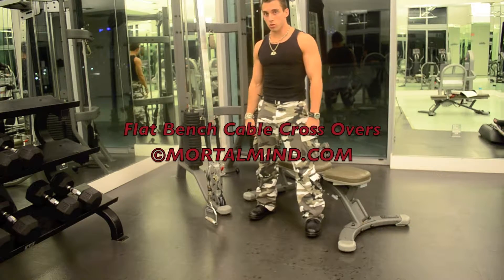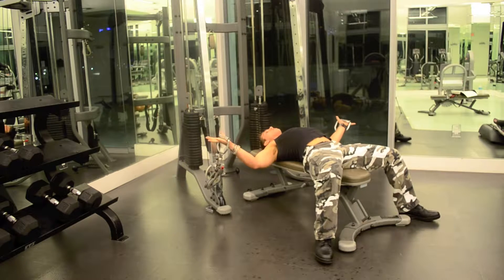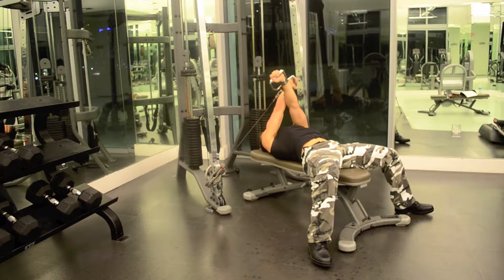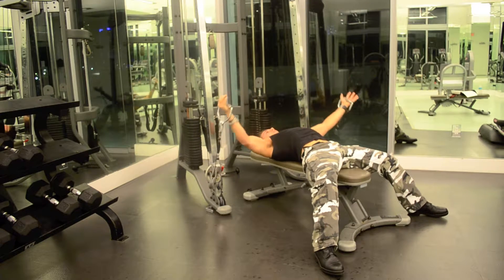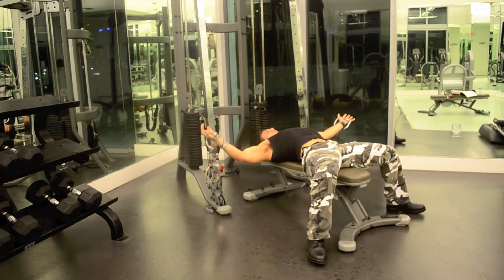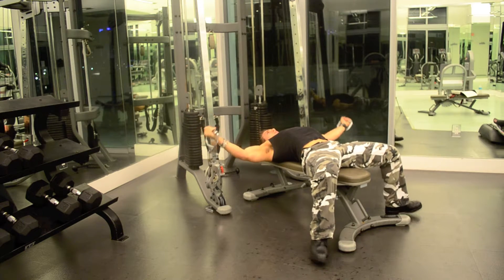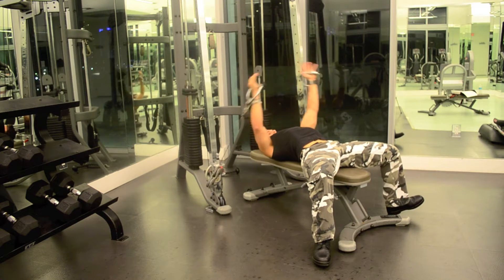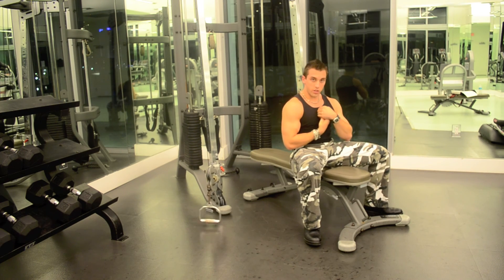Flat Bench Cable Cross Over - Michael Deluca Tuddenham - Gym & Fitness Workouts